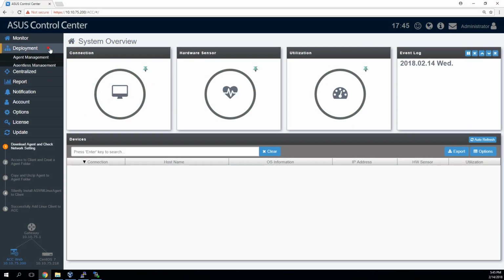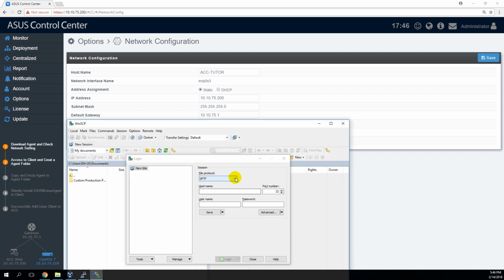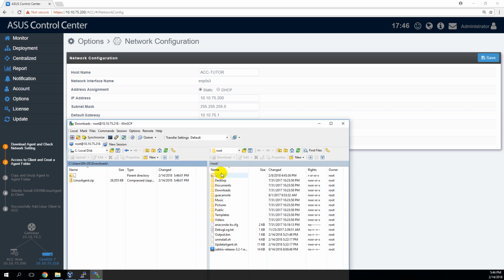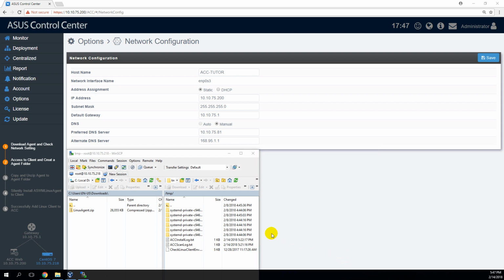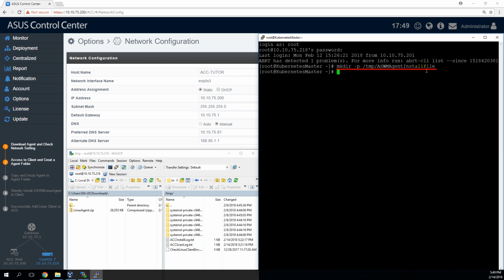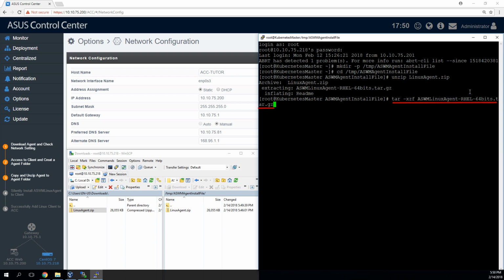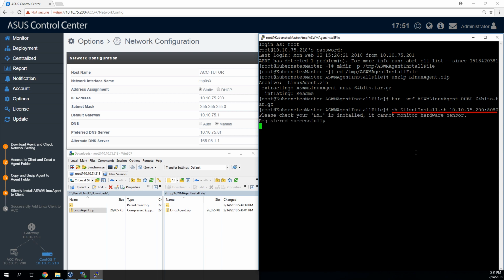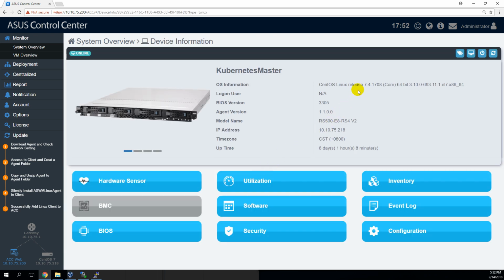3.1.5 Linux Agent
Linux Agent can be downloaded from ASUS Control Center and installed by executing commands via the local terminal of the managed device.

0:00 Introduction
0:18 Downloading the Linux Agent
0:42 Configuring the Client Environment
1:31 Deploying the Linux Agent
2:37 Verifying the Deployment Results